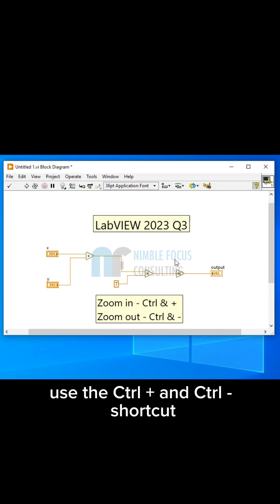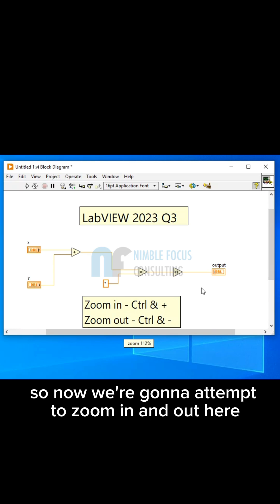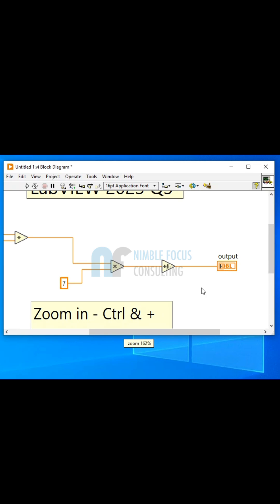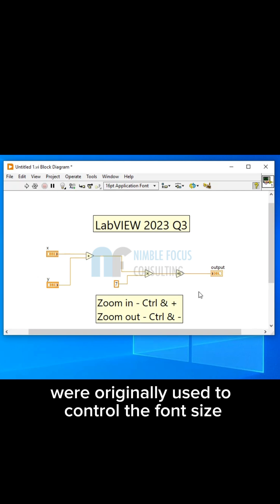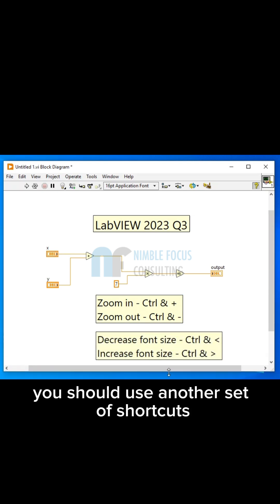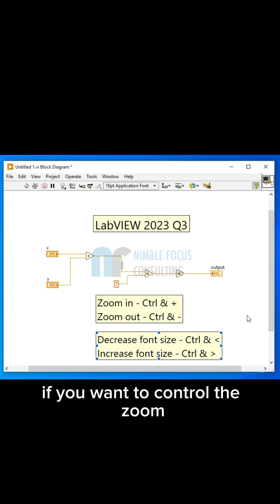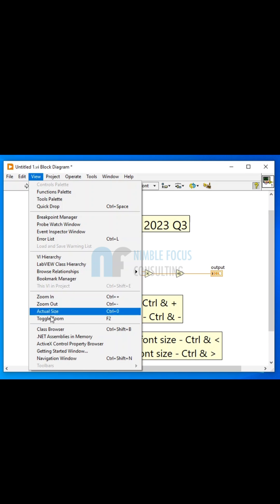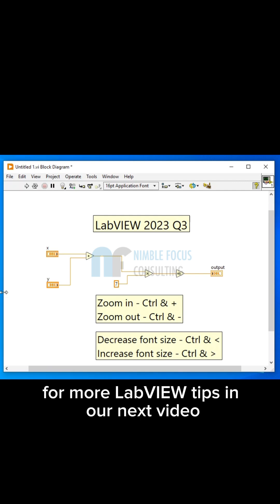[Ep.001] How to Zoom In and Out in LabVIEW 2023 Q3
LabVIEW 2023 Q3 has a new feature that many of us have been waiting for - the Zoom feature! Find out how to use zoom on your block diagram code.